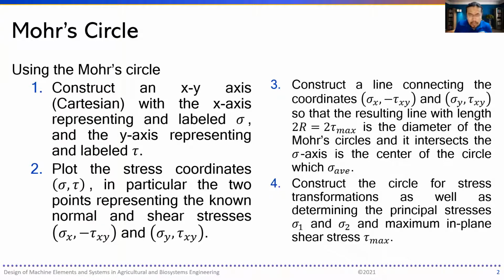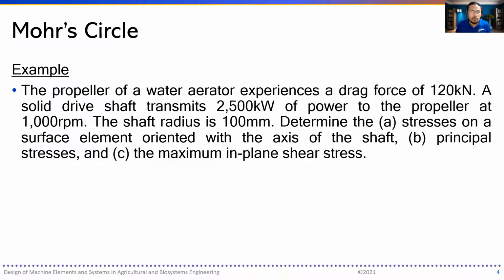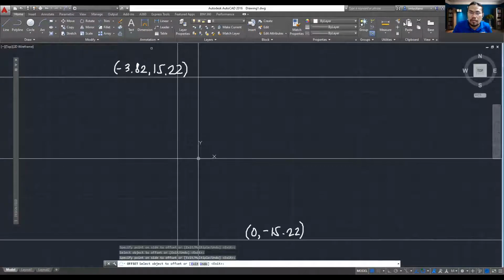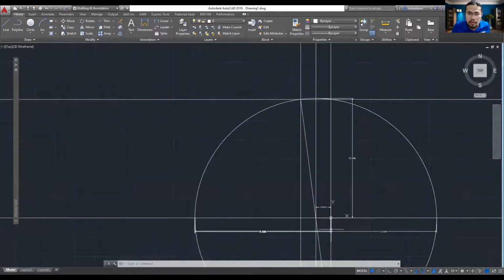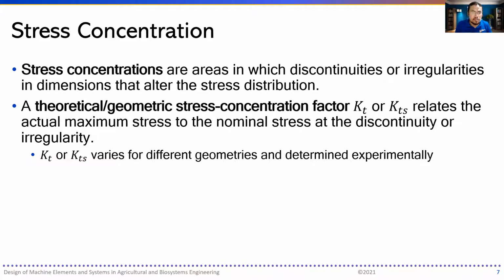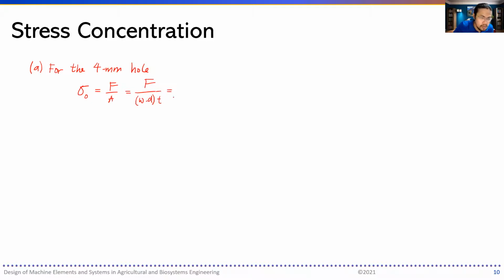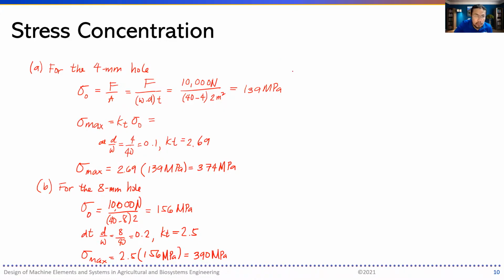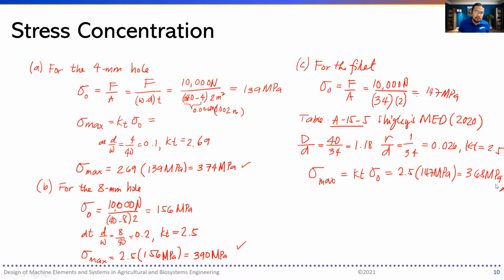Design of Machine Elements and Systems in Agricultural and Biosystems Engineering Lecture 10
Load and Stress Analysis part 2